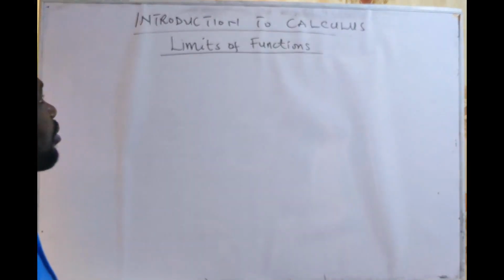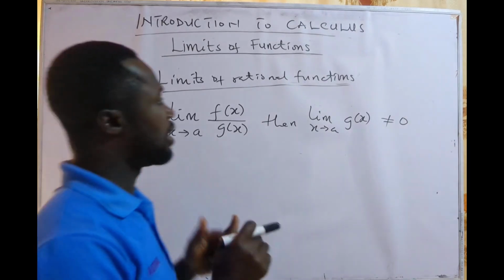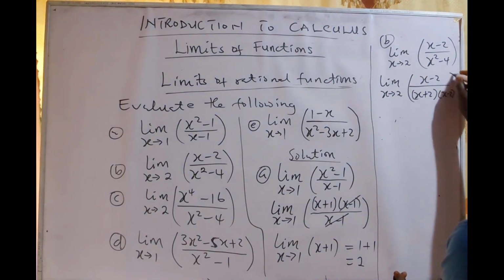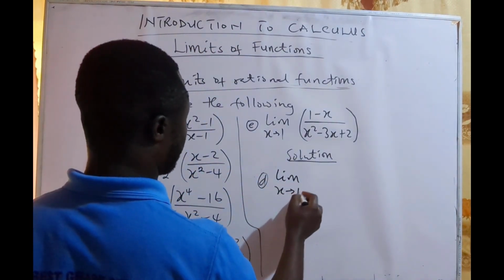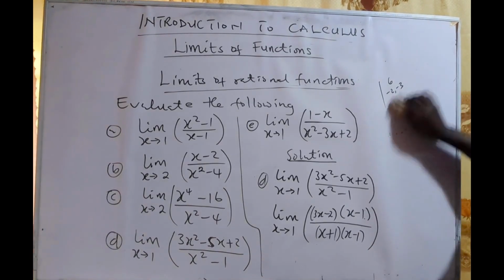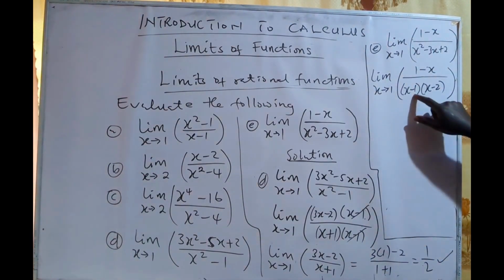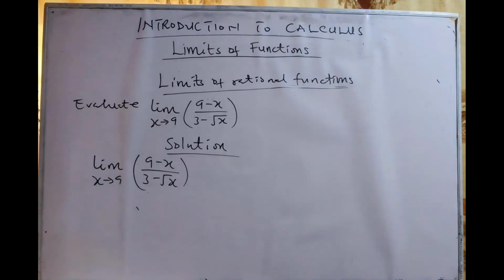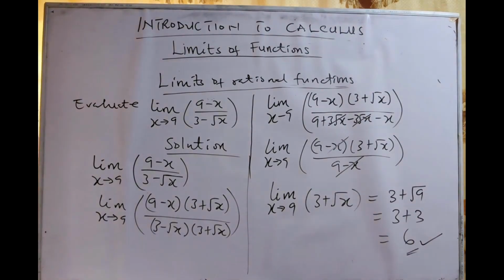Introduction to Calculus (Limits of Functions 2)